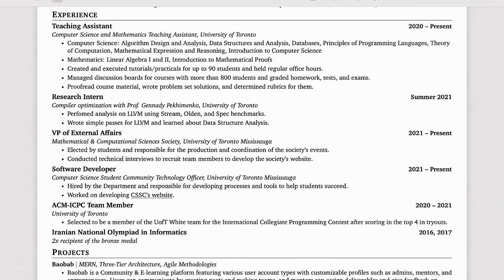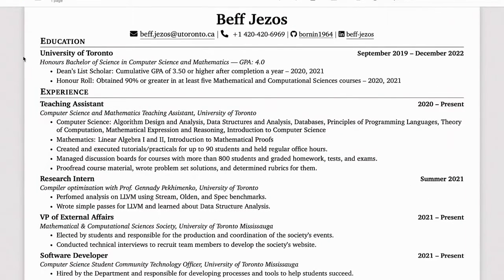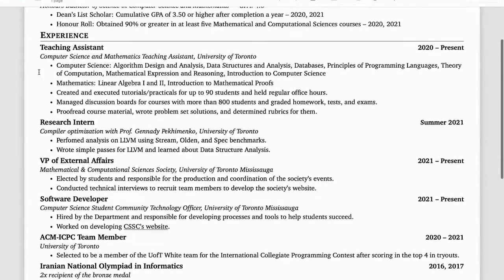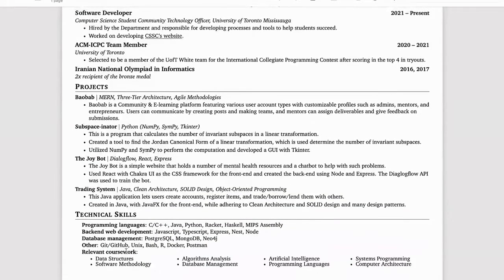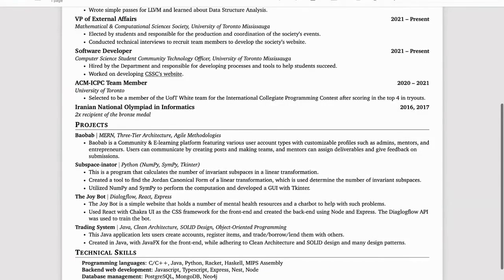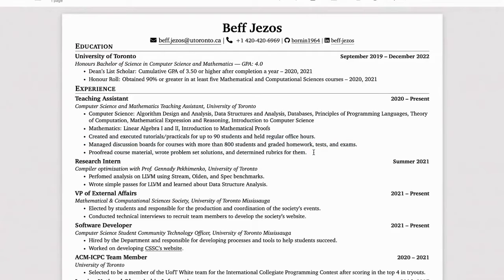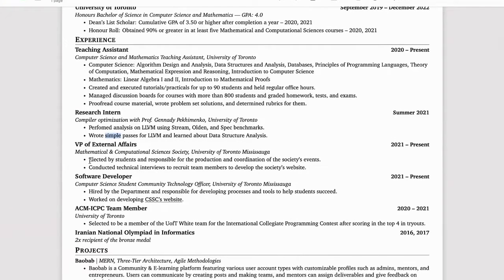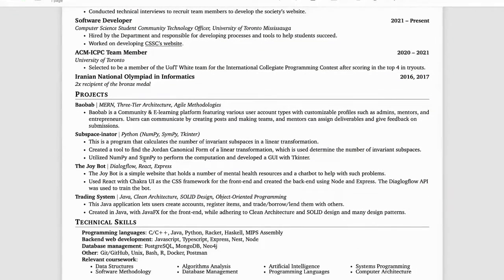Resume Tips With Prof. Lisa Zhang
Get some helpful resume tips from Professor Lisa Zhang to help spice up your resume!